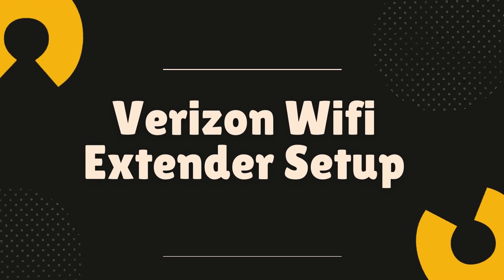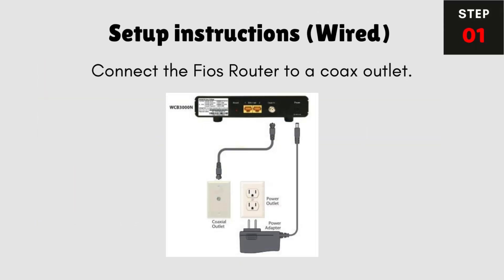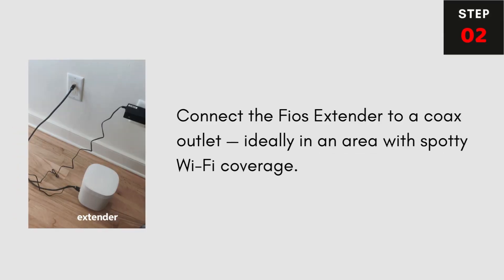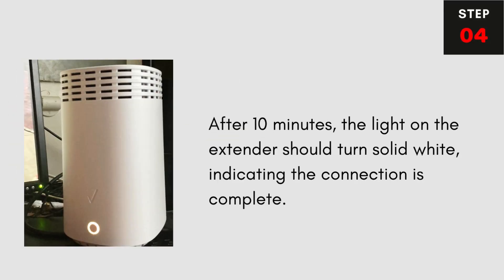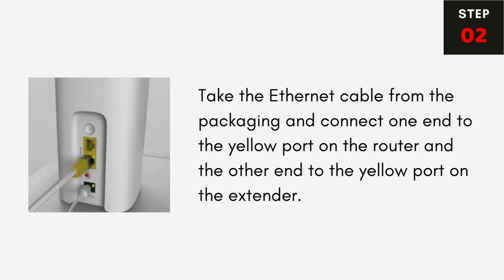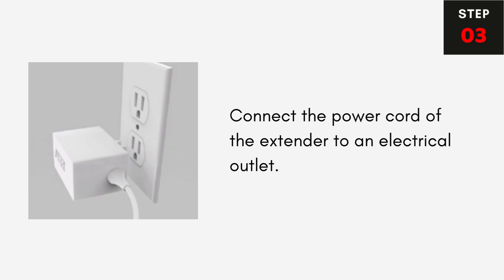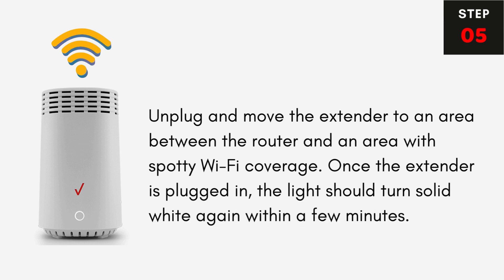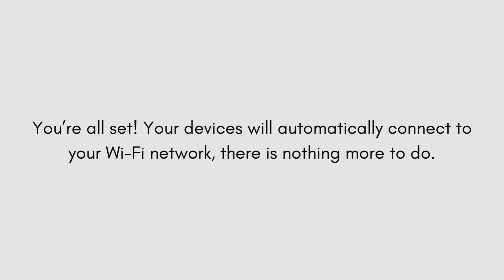Ultimate Guide to Setting Up Your Verizon Extender | Boost Your Home Network Signal!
Welcome to our comprehensive guide on setting up your Verizon Extender! Are you tired of dead zones and weak signals in your home? Look no further – with our step-by-step tutorial, you'll be boosting your network coverage in no time.